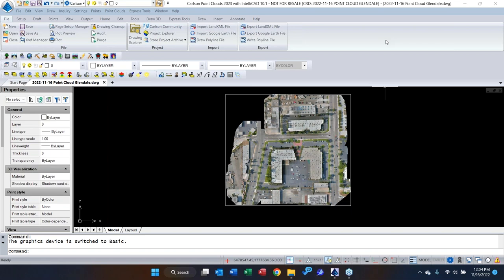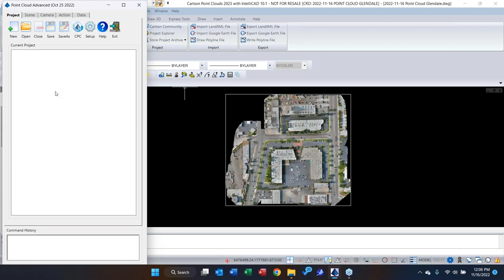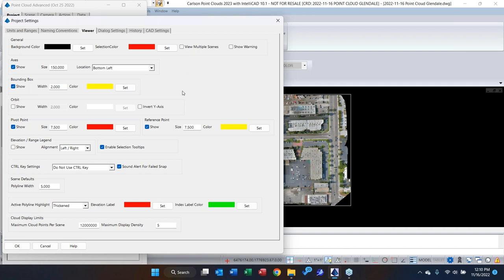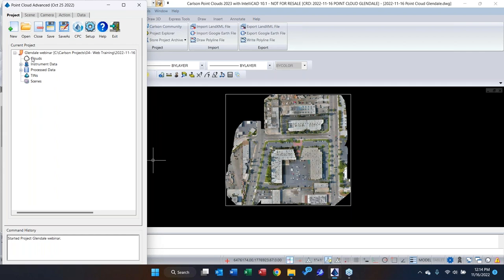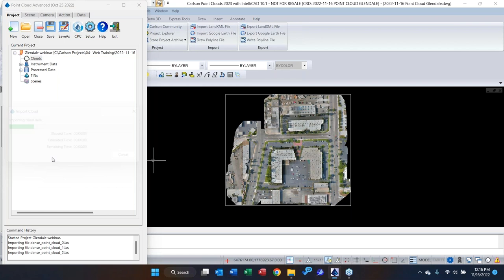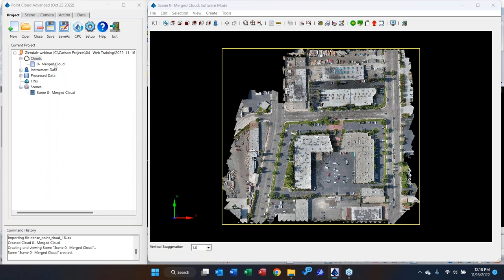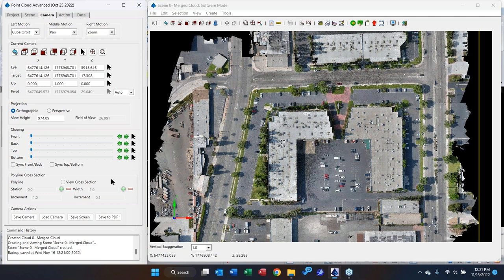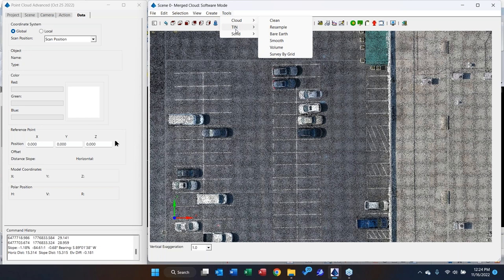Carlson Point Cloud Advanced 2023 – Part 1